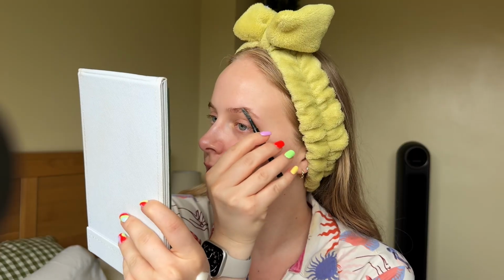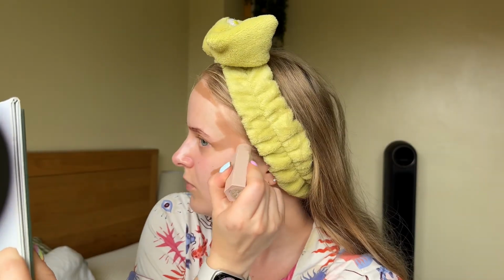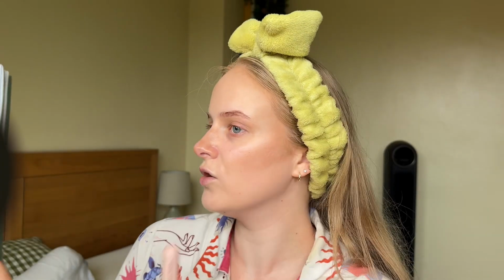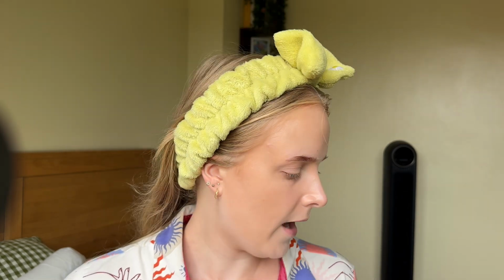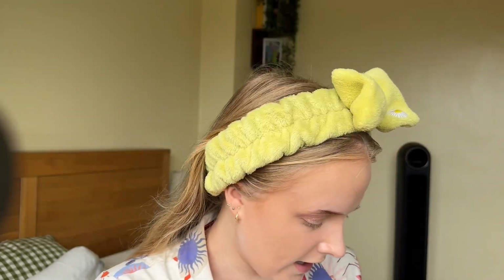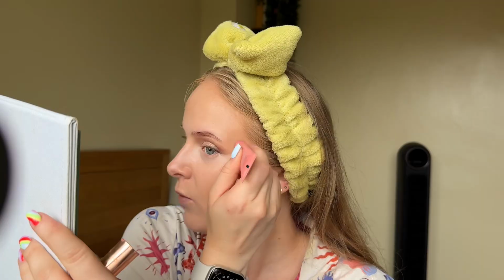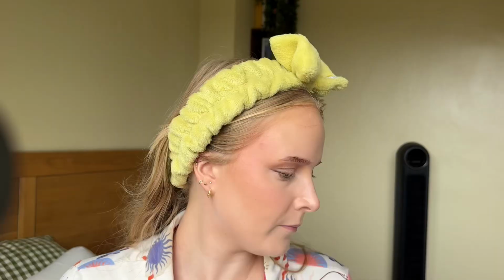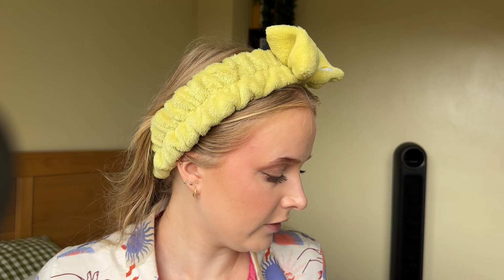I’m attempting to learn to do my OWN wedding makeup🥴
HEY EVERYONE👋

I am attempting to learn do my own wedding makeup for 3 reasons:

1. The cost (lmao)
2. I’m a bit of a control freak and the idea of someone else doing my makeup on the day of my wedding freaks me out
3. I just love the thought of being able to spend that time by myself on the morning of my wedding doing my makeup (selfcare)